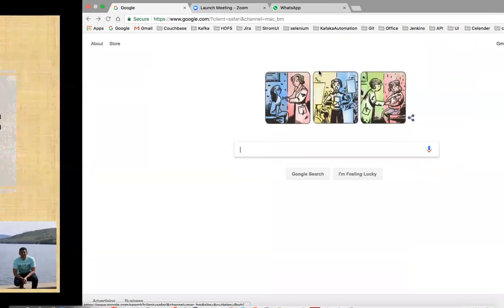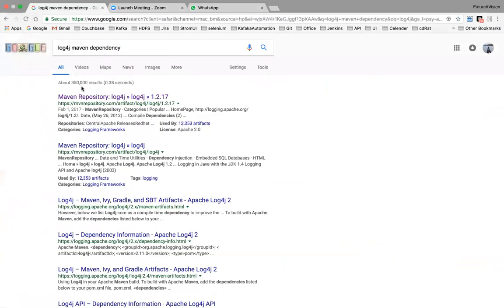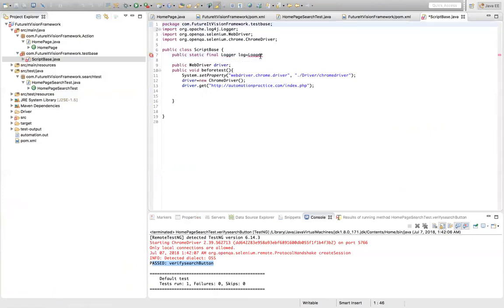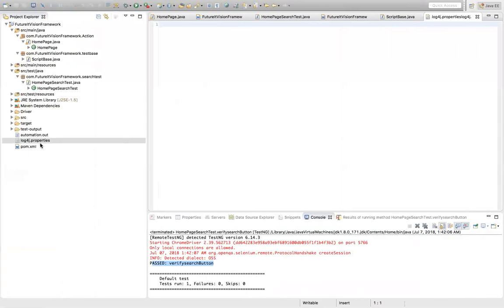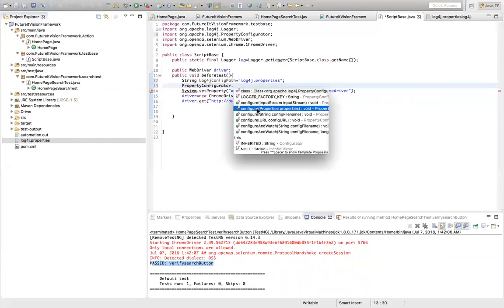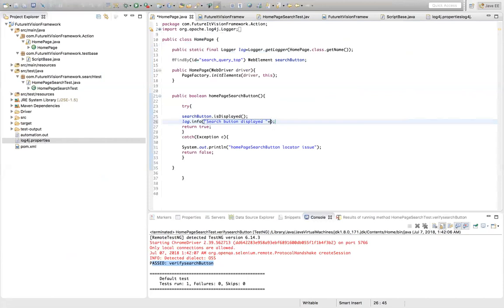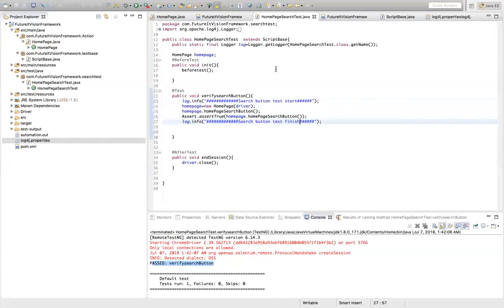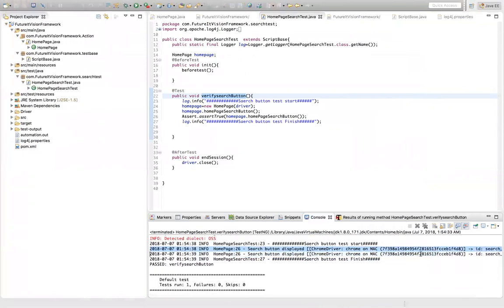Selenium Page object model framework with Page Factory Part 3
This video show how to use Log4j